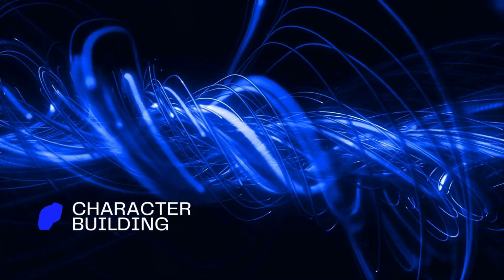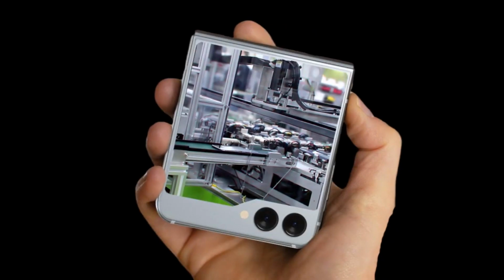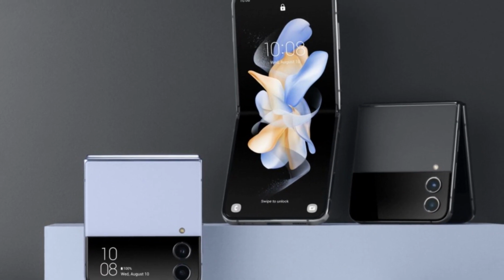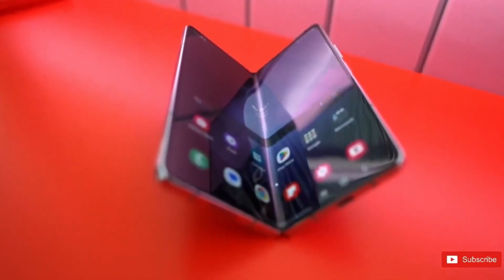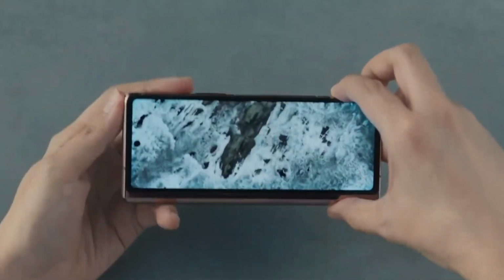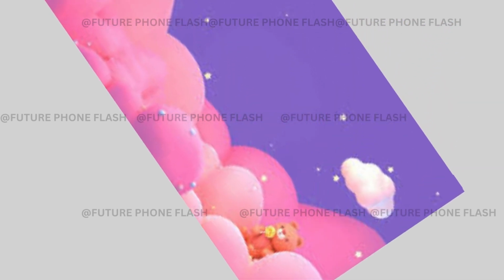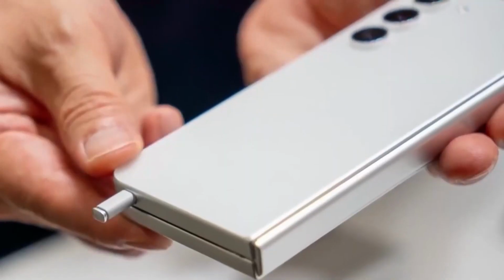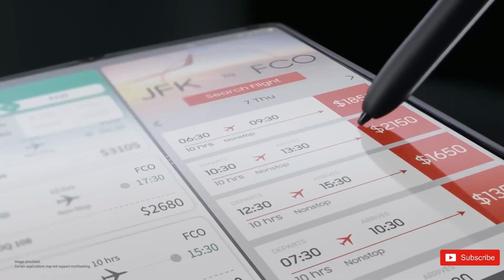Samsung Glaxy Z Fold 6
The Samsung Galaxy Z Fold 6 emerges as a beacon of innovation in the foldable phone arena. It introduces a refined folding mechanism that merges durability with elegance, ensuring a fluid transition from a compact form to an expansive display. The outer screen delivers swift access to essentials, while the inner display dazzles with its edge-to-edge design and minimal bezels for a truly immersive experience. Encased in a premium matte finish and available in sophisticated hues, the Z Fold 6 mirrors the zenith of modern technology. Its camera system, equipped with advanced sensors, sets a new standard for mobile photography and videography. Enhanced security features, including biometric authentication and data encryption, safeguard user privacy. With support for ultra-fast charging and 5G connectivity, this device is tailored for the fast-paced, multitasking user, redefining efficiency and entertainment in the foldable tech landscape.

SamsungGalaxyZFold6,
FoldableSmartphone,
InnovativeDesign,
PremiumFinish,
AdvancedCameraSystem,
BiometricSecurity,
5GConnectivity,
UltraFastCharging,
EdgeToEdgeDisplay,
MobileTechnology,

Samsung Z Fold 6 features
Best foldable phones 2024
Premium smartphone design
Advanced mobile cameras
Foldable phone technology
High-speed mobile internet
Secure smartphones
Fast charging devices
Edge-to-edge screen phones
Innovative mobile devices